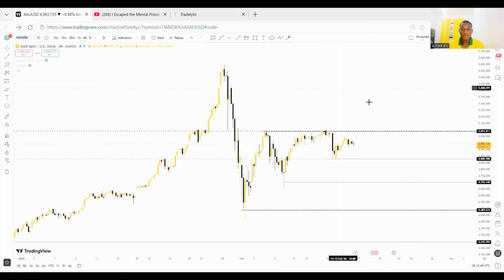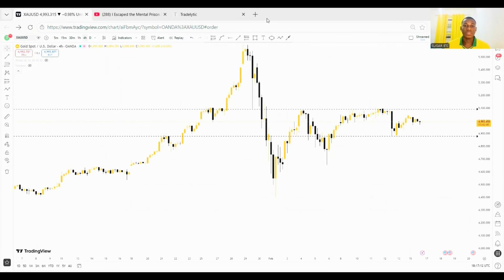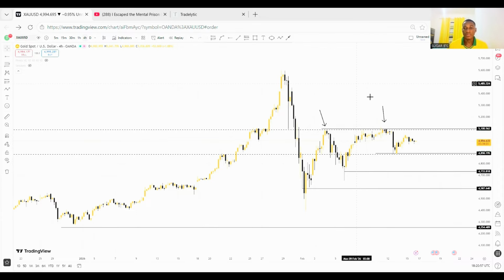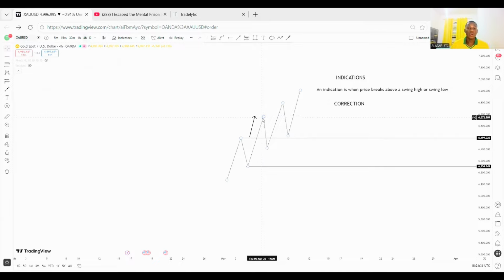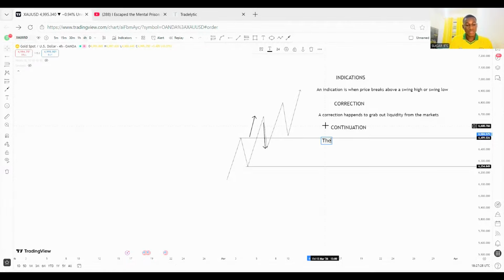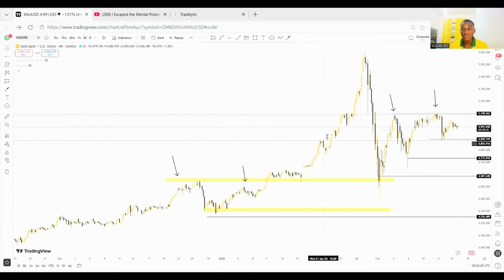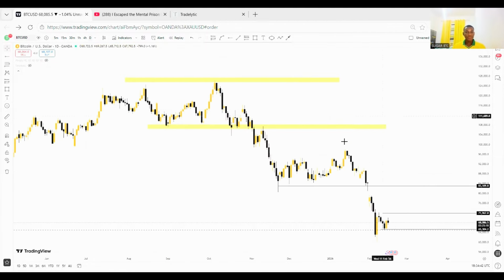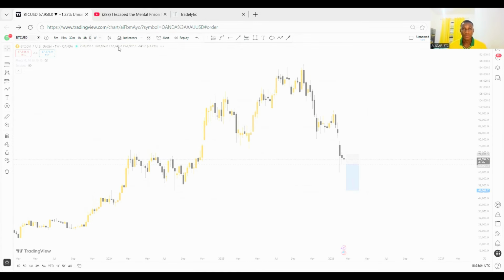How to Read Market Structure & Price Action in Forex (Best Trading Strategy)